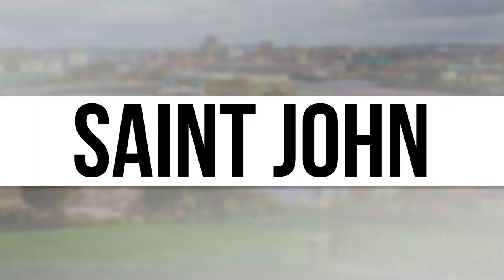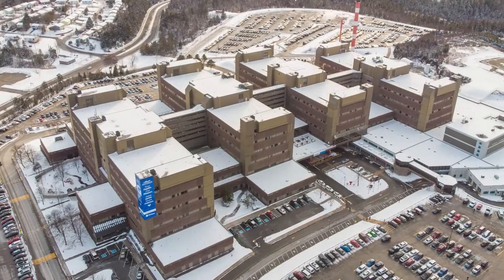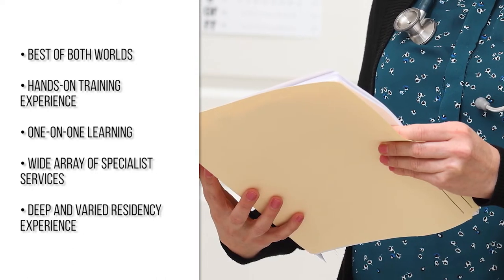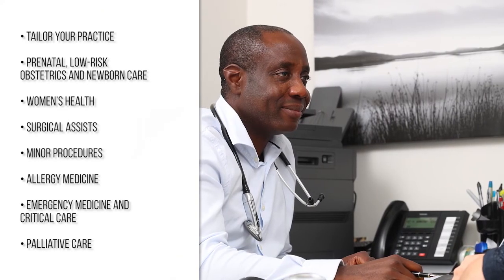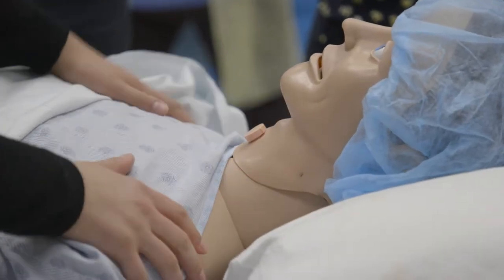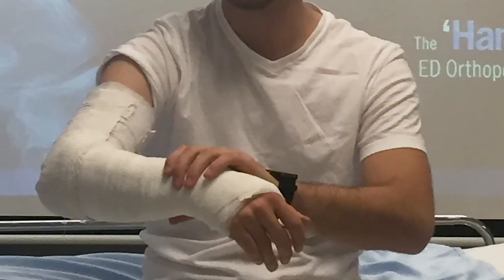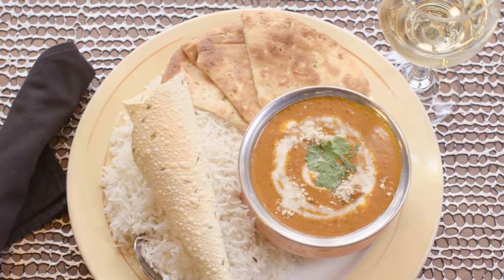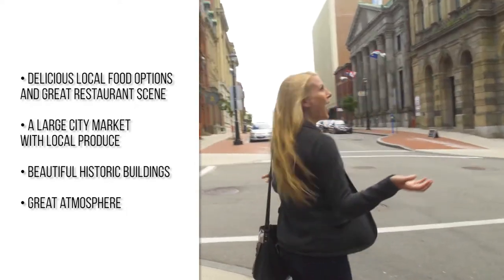Saint John (Family Medicine) Residency Teaching Site - Dalhousie Family Medicine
History lives brightly in Canada’s very first incorporated city.